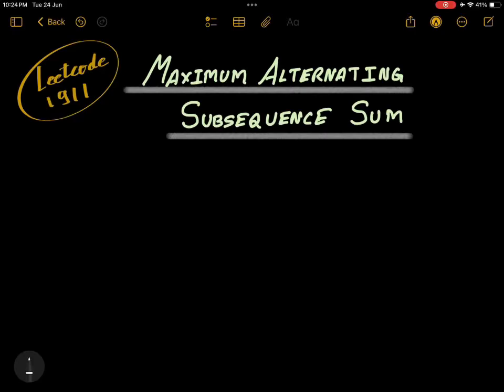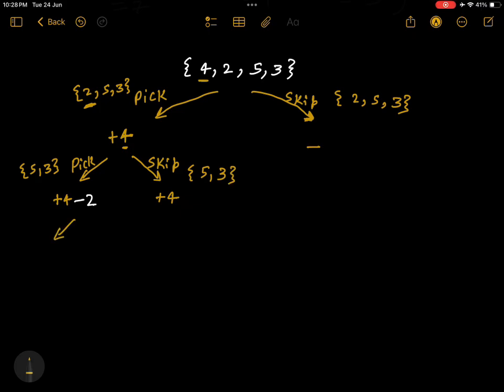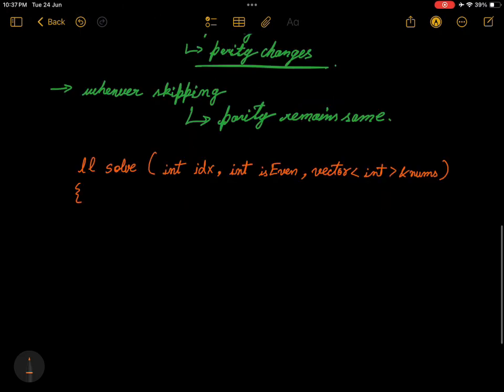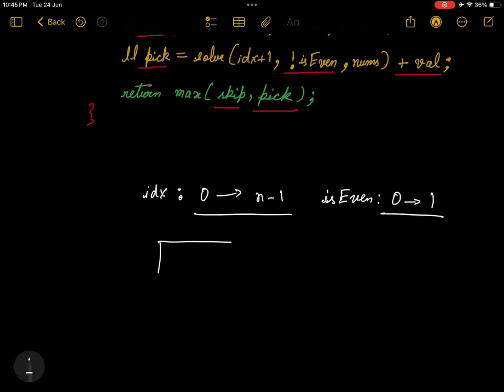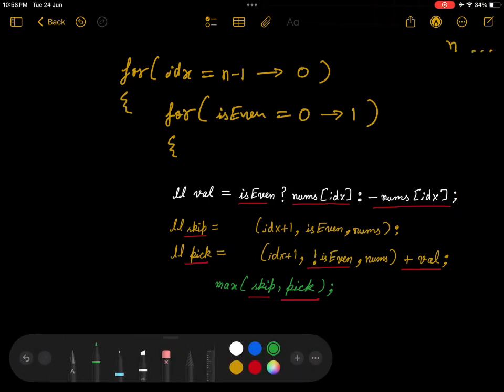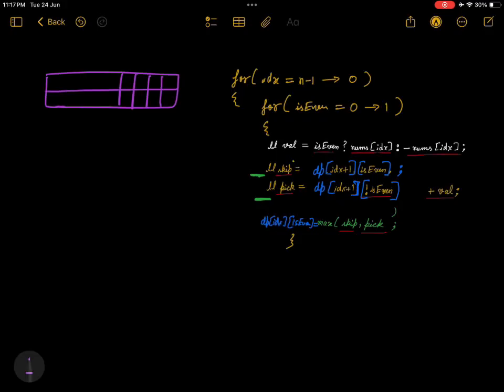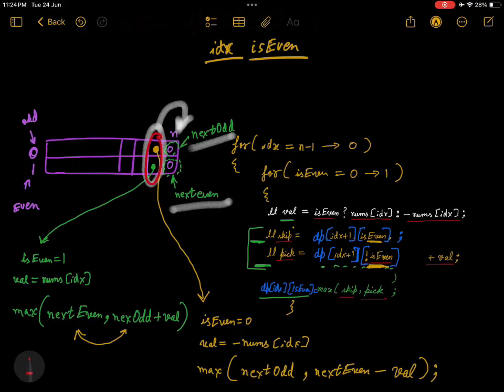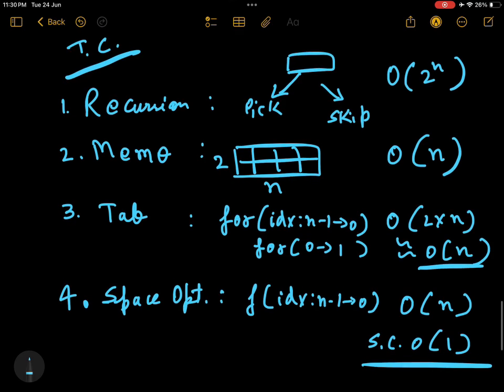MAXIMUM ALTERNATING SUBSEQUENCE SUM | LEETCODE 1911 | 2D DP | DP CONCEPTS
🚀 Welcome to this dynamic programming deep dive! In this video, we tackle LeetCode 1911 - Maximum Alternating Subsequence Sum using an intuitive 2D DP approach. 💡

📚 What You'll Learn:

Understanding alternating subsequences 🔁

Breaking down the 2D DP approach step-by-step 📐

Tips to master similar DP problems 💪

🎯 Whether you're prepping for coding interviews or leveling up your DP skills, this video will help you think in states and transitions—a must-have concept for every coder!